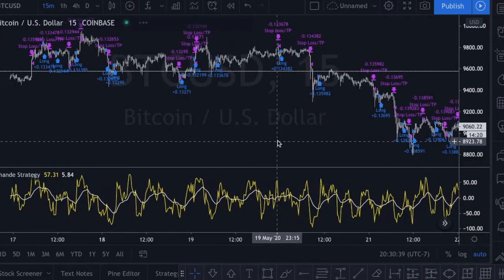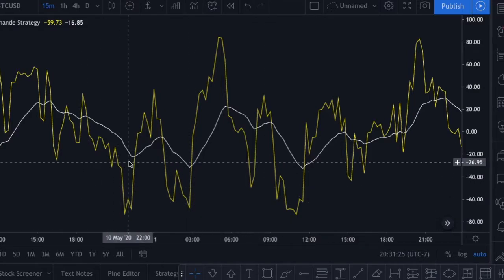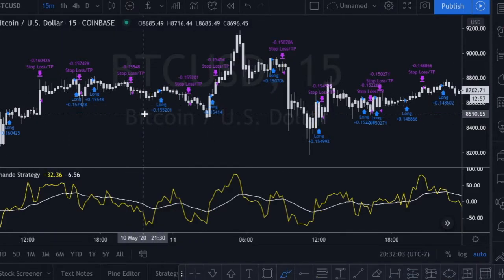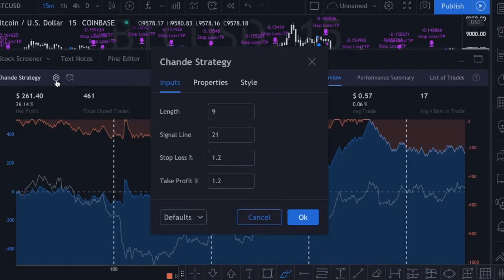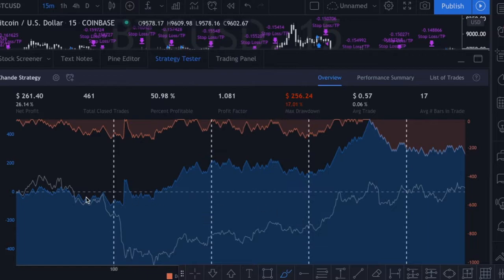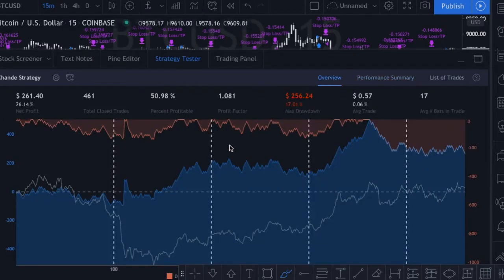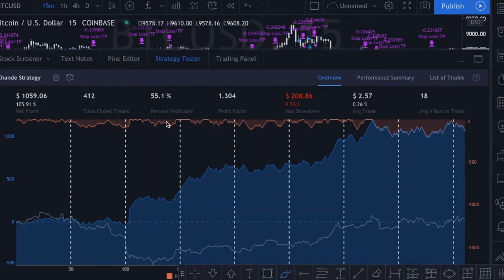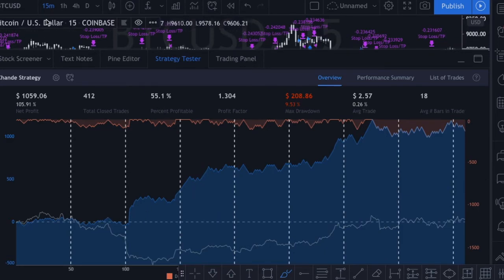Chande: Best Settings - Bitcoin 15 Minute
Here's the exact Settings you need to use when trading the Chande Oscillator on the 15 minute chart.
Want profitable strategies?
Head on over to ontopindicators.com and sign up to the email list.